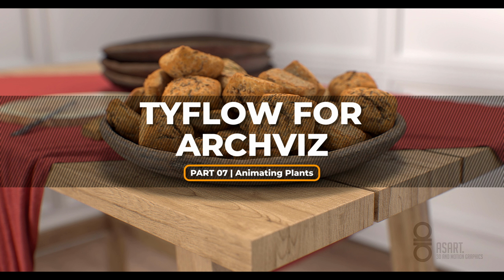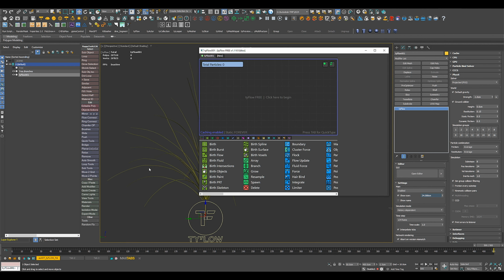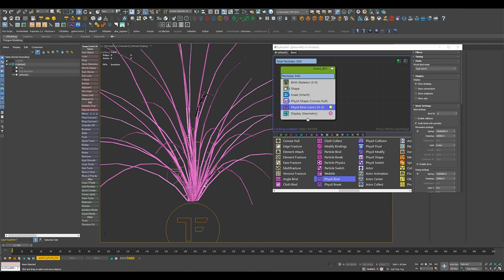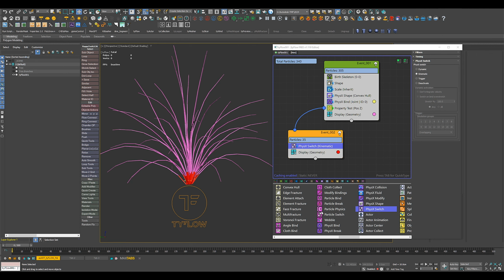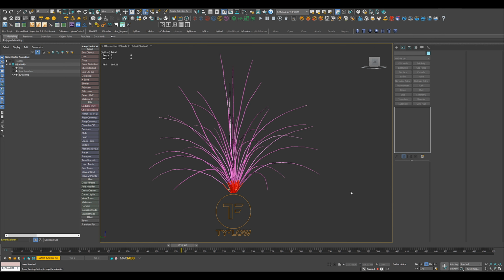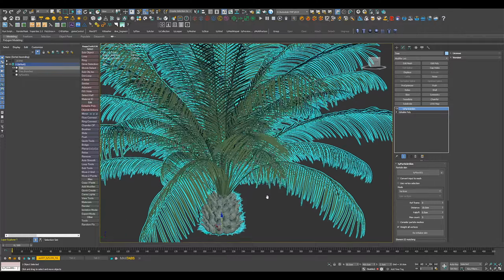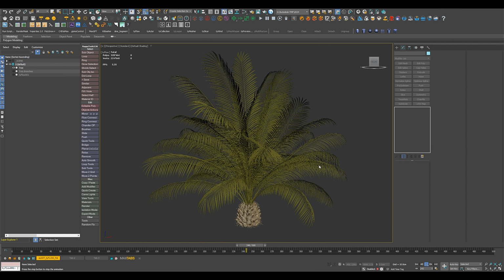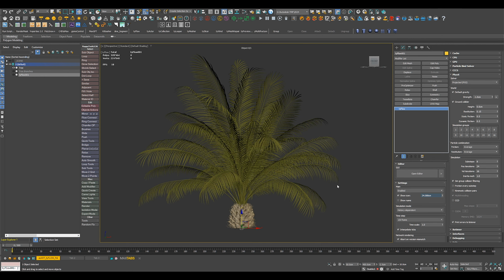tyFLOW for ARCHVIZ - Tutorial Series - Part 07 / Animating Plants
Ever wanted to bring static plant models to life and add more vibrancy to architectural visualizations?

This tutorial will guide you through transforming high-polygon static 3D plant models into dynamic, animated elements using tyFLOW. Learn how to create a simple animated skeleton that adds natural movement and realism to your scenes. Additionally, discover how to use the tyParticleSkin modifier to seamlessly link and transfer the tyFLOW skeleton setup to the main model.

By the end of this tutorial, gain the skills to animate static models, enhancing ArchViz projects with more lifelike and engaging elements. Whether experienced or just starting out, this tutorial will help elevate visualizations and make scenes more immersive. Dive in and bring those plants to life!